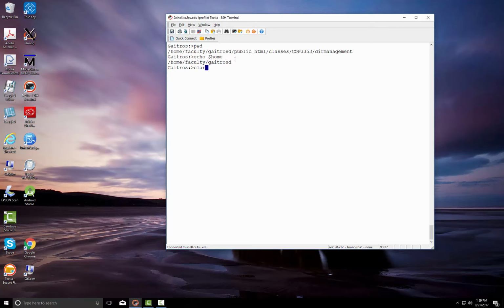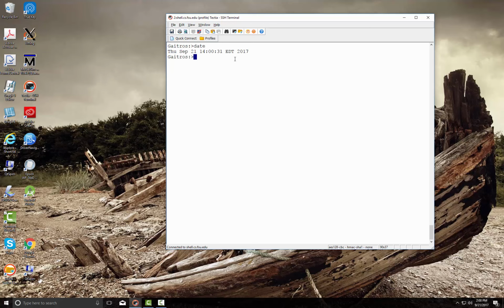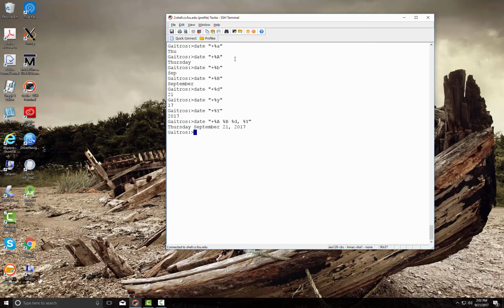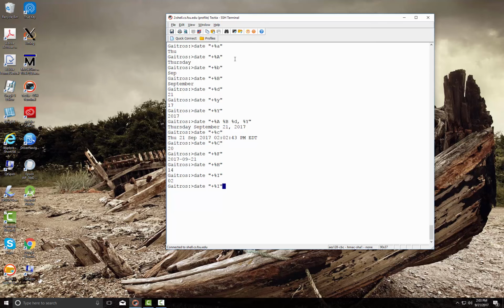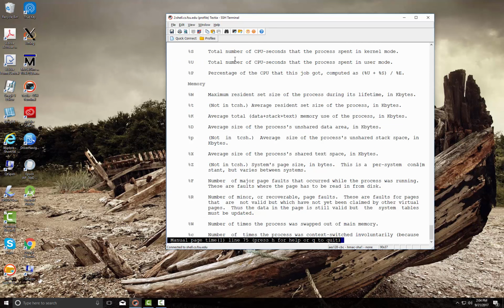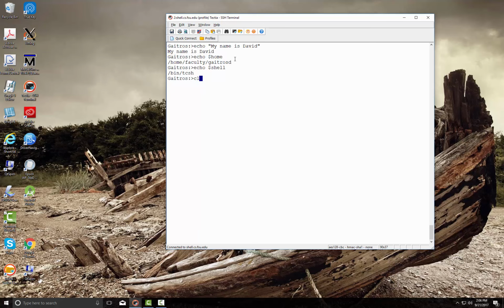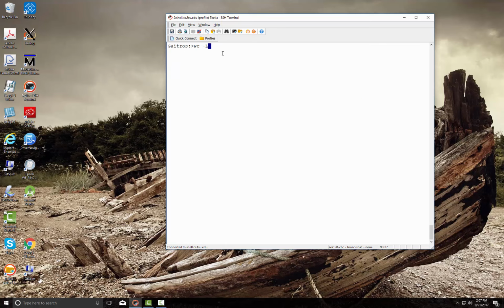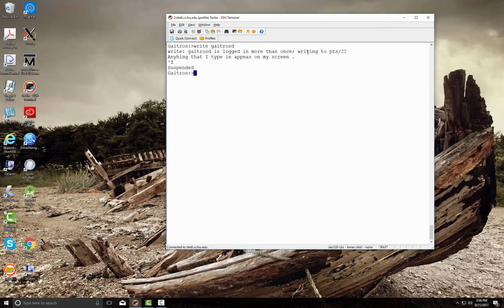Directory Management Number 5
Useful commands